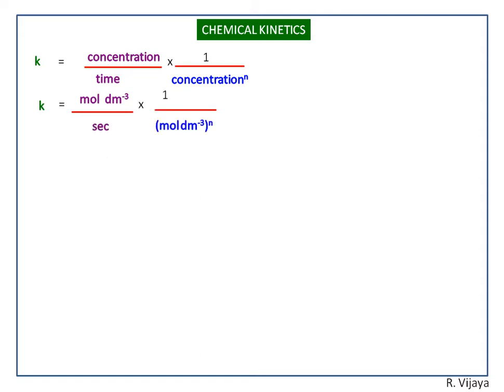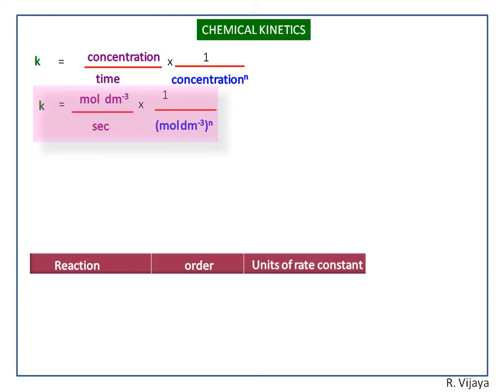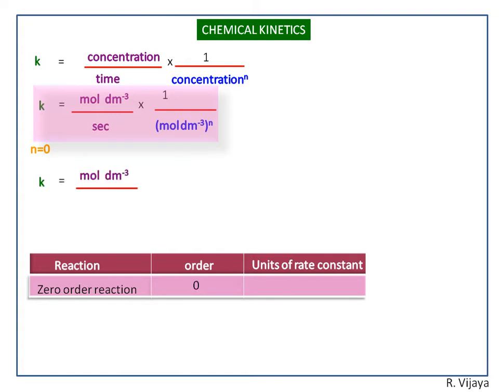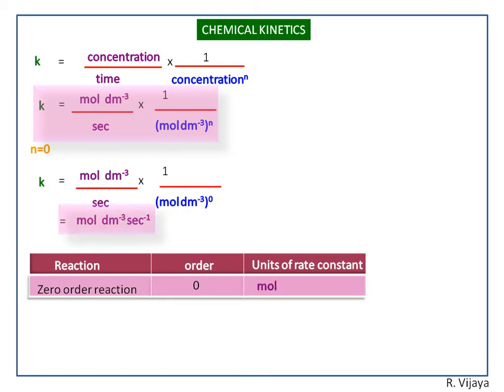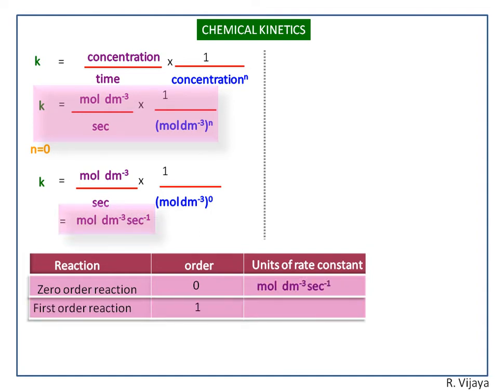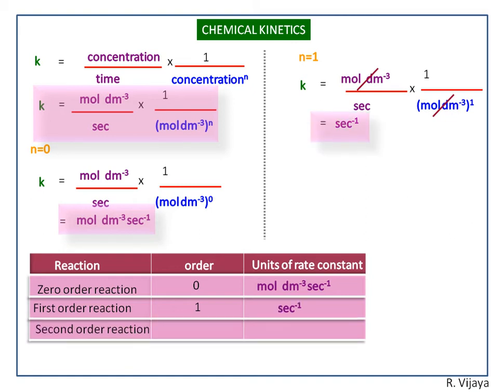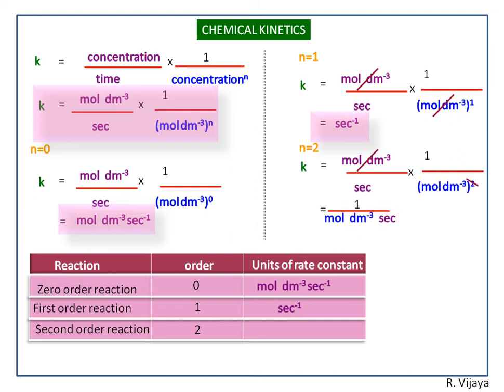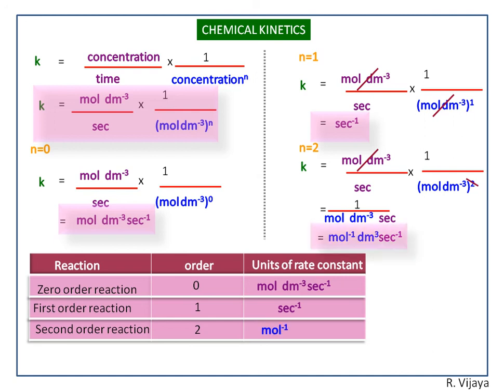Chemical Kinetics-4 - How to calculate Units of Rate constant for n-number of order of Reaction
Chemical Kinetics-4
How to calculate Units of Rate constant for n-number of order of Reaction